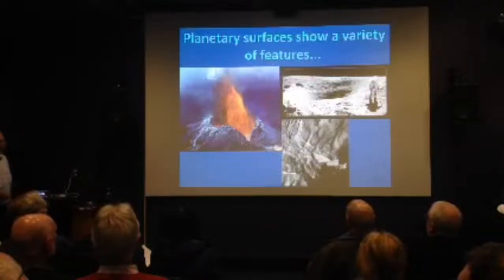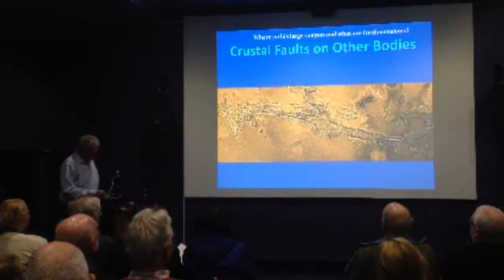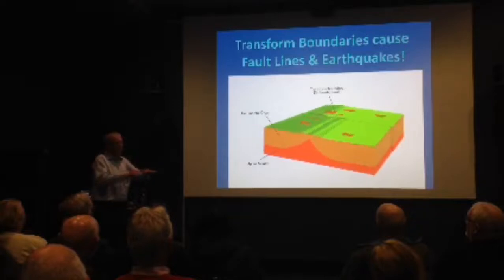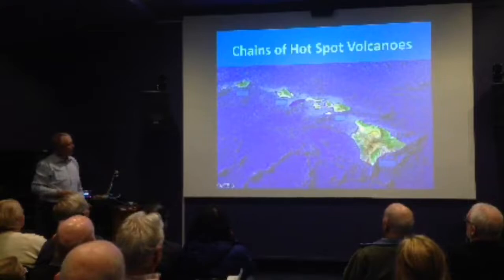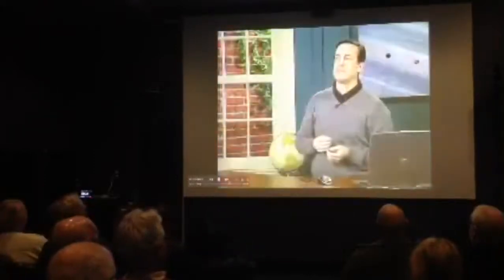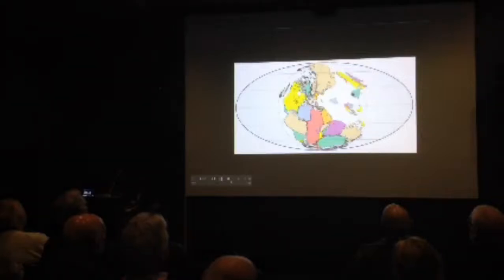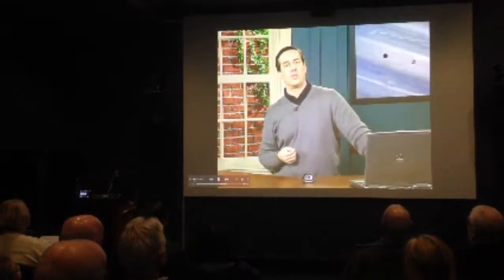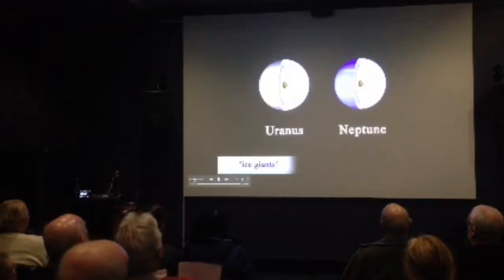Introduction to Astronomy Nov 2018: Exploring The Forces That Shape Planetary Surfaces - Part 1